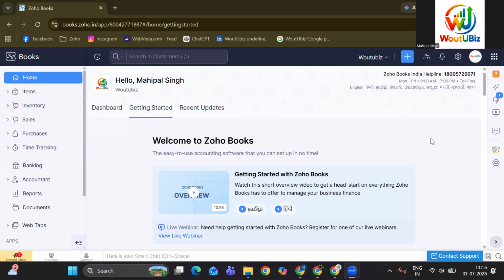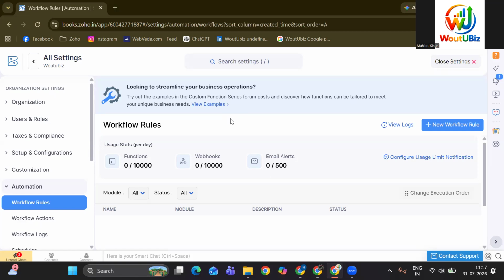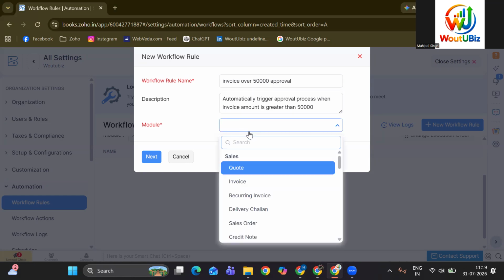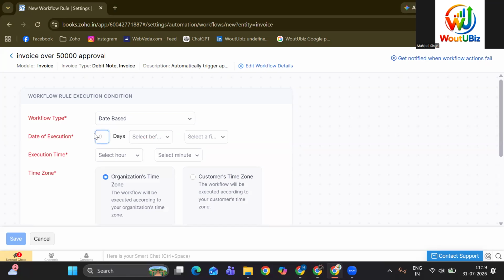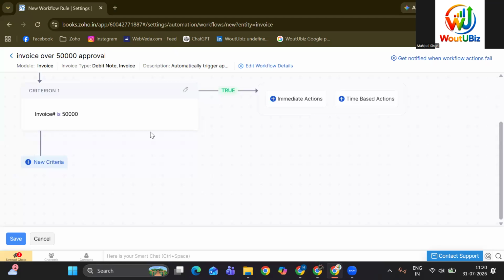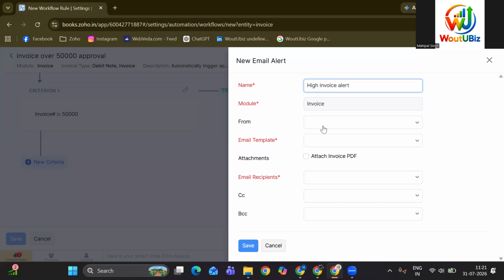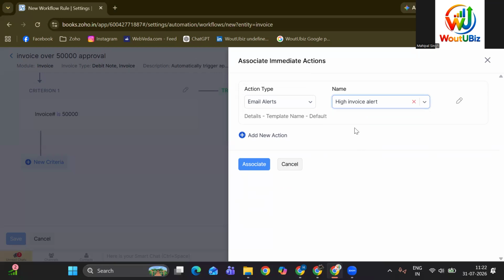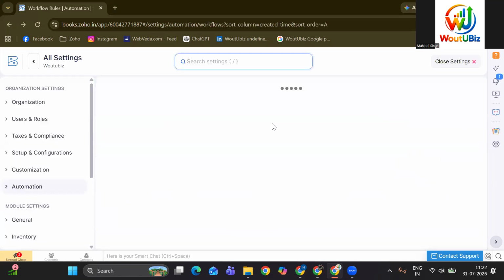Automate Your Business with Workflow Rules in Zoho Books | Full Guide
🚀 Want to automate repetitive tasks in Zoho Books? In this video, you'll learn how to create and configure Workflow Rules in Zoho Books with a practical example.

Whether you want to send automatic emails, update fields, trigger custom functions, or automate invoice-related tasks, Workflow Rules can save you time and reduce manual work.If this video helped you, don't forget to: